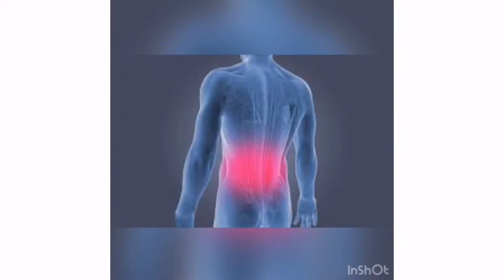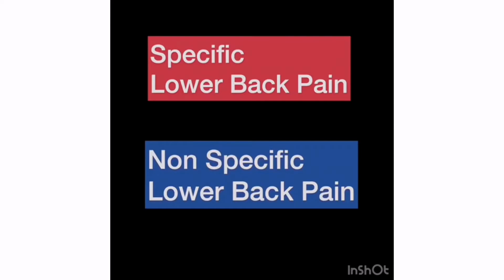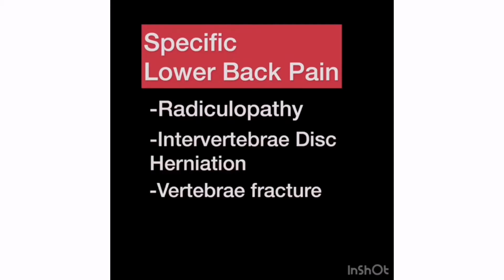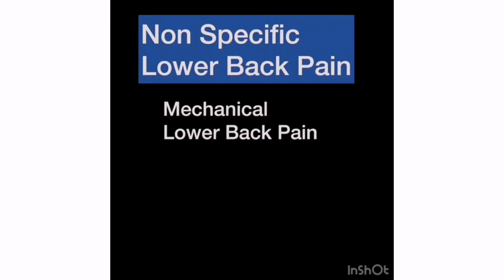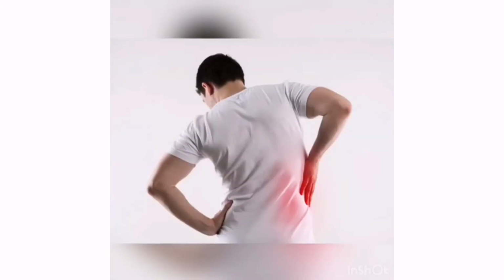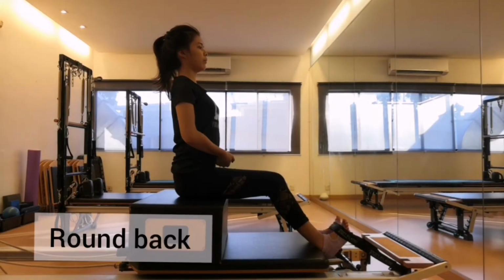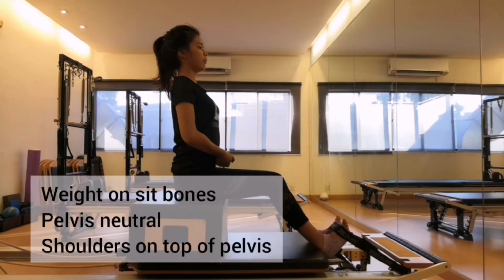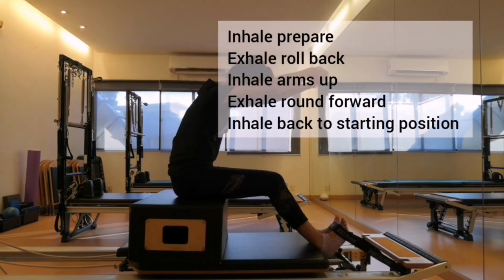Lower Back Pain: How to be pain-free with Pilates by STOTT PILATES Instructors Wei Vern & Crystal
Watch Lee Wei Vern (Physiotherapist & STOTT PILATES Instructor) and Crystal Lian (Physiotherapist & STOTT PILATES Instructor) as they discuss common factors that lead to Low Back Pain and how to be pain-free with Pilates.

Lower back pain (LBP) can be categorised as Specific LBP and Non-Specific LBP.  SLBP are the ones with known pathology such as radiculopathy and intervertebral disc protrusion. However, about 90% of LBP cases are Non-Specific. Today our topic goes towards addressing Non-Specific LBP in a general way.

Causes/Reasons:
1. Muscle imbalances
2. Static position
3. Repetitive stress

LBP could cause a few health problems and functional limitations such as
1. Chores especially flexion-biased activities
2.  Sitting
3. Sleeping

WORRY NOT🤗 as this problem/Pain/goal can be fixed/achieved by doing some simple corrective/strengthening/ exercises which will be performed by Crystal.

Reformer for low back pain
1. Lower and lift
2. Hip lift
3. Knee stretch prep (knees on reformer)
4. Spine twist
5. Round back

🎥 by :
🍀 STOTT PILATES Instructor & Physiotherapist: Lee Wei Vern
🍀 STOTT PILATES Instructor & Physiotherapist: Crystal Lian